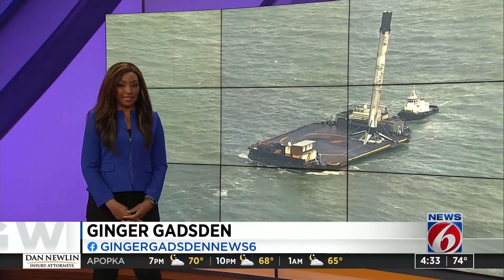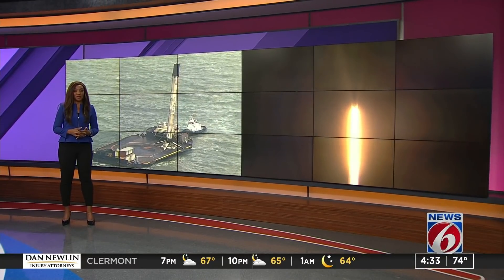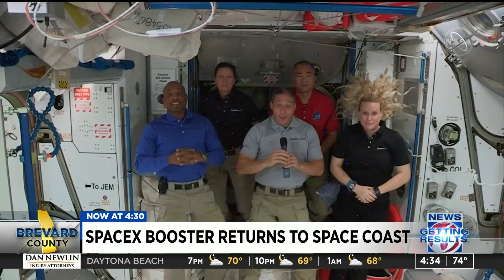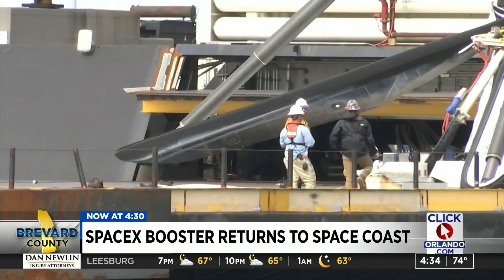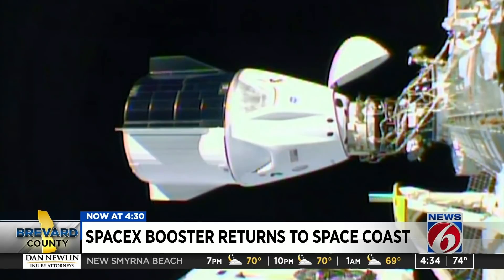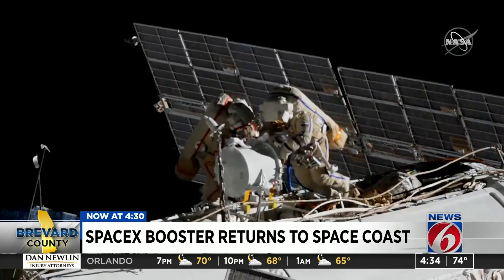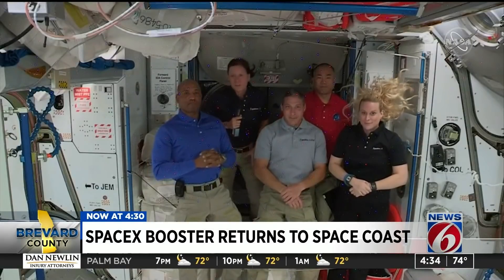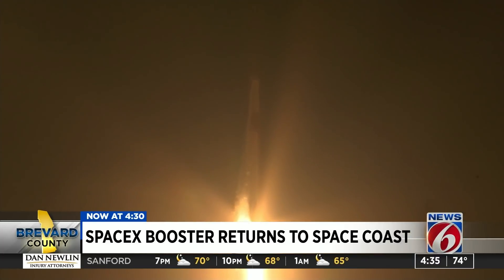SpaceX Crew-1 booster returns to Port Canaveral; Astronauts rave about ride to ISS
Four astronauts who recently arrived on the Space Station via the SpaceX Crew Dragon spacecraft smiled ear-to-ear describing their journey into space Thursday, meanwhile the rocket booster used for the launch is set to return to Port Canaveral later in the day.